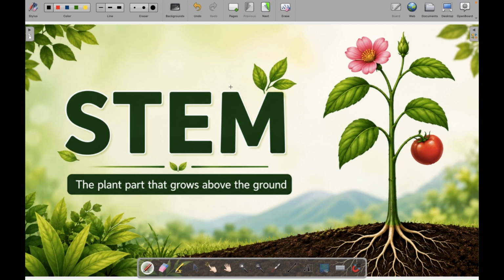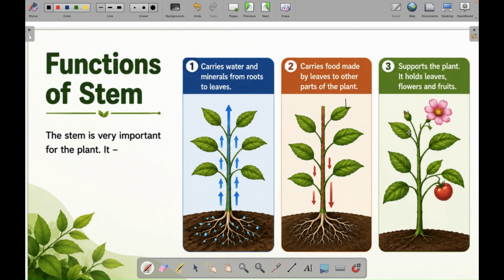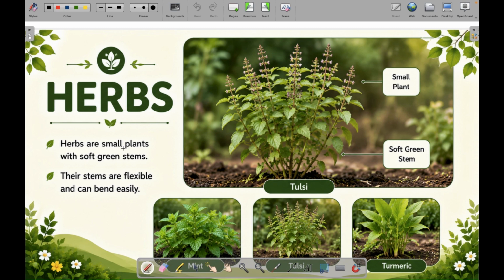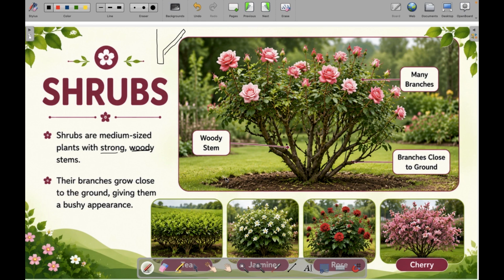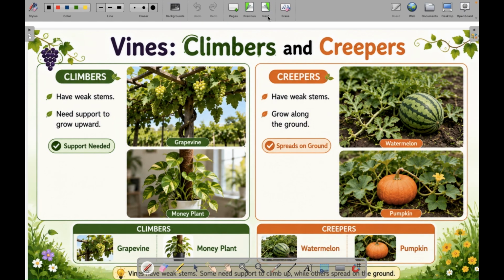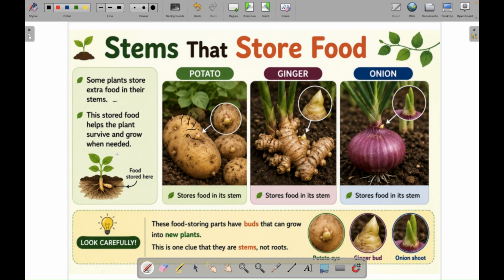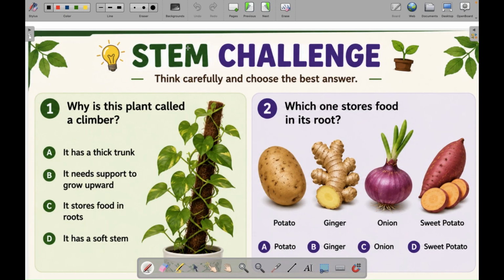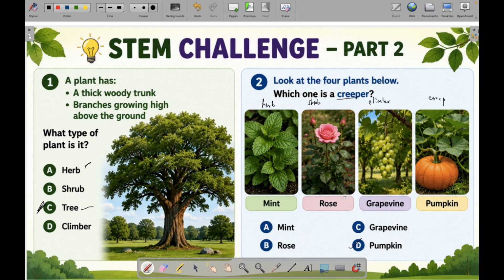Plants | Stem Function and Structure | Herbs, Shrubs, Tree & Vines | Grade 4 NSO